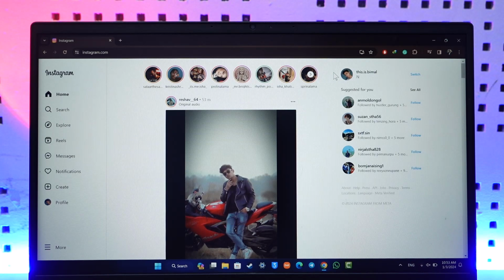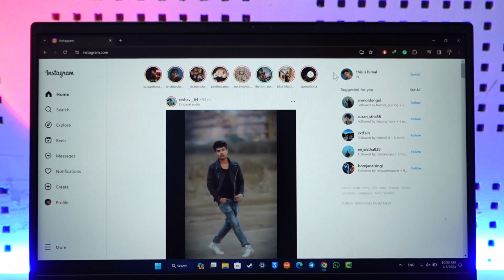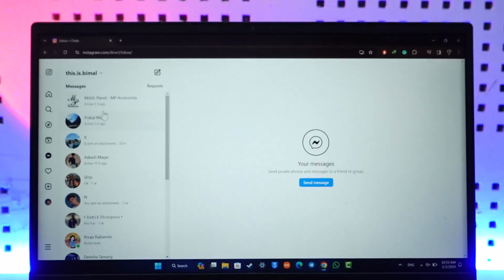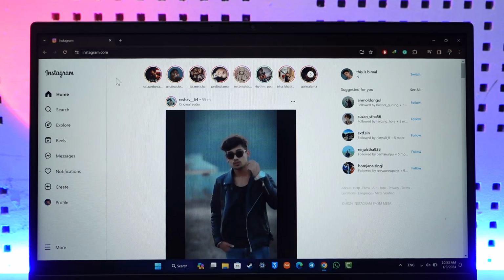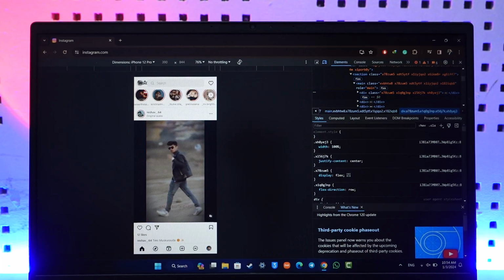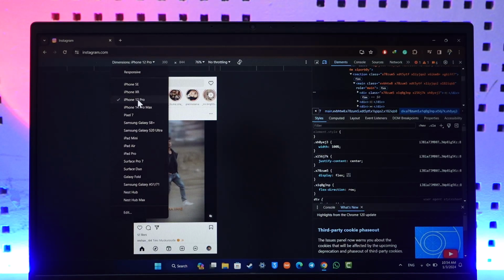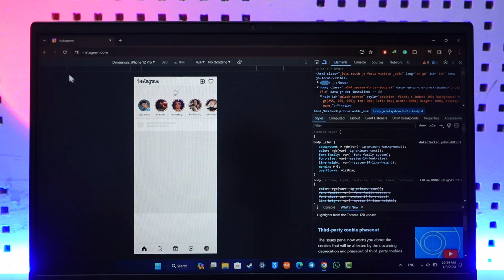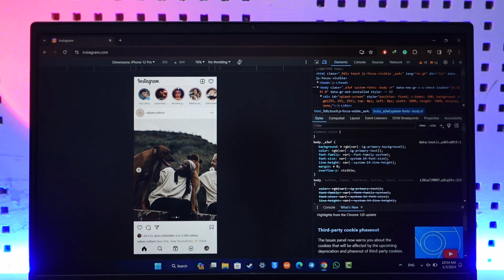How to Get Instagram Notes on Computer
In this tutorial video, I will quickly guide you on how you can get Instagram notes on the computer. So, make sure to watch this video till the end. We try to be responsive to as many questions as possible.

► Chapters:
0:00 Introduction
0:13 Get Instagram Notes
1:20 Conclusion